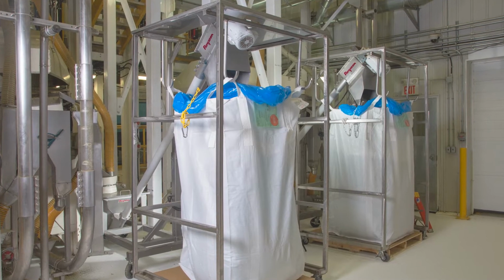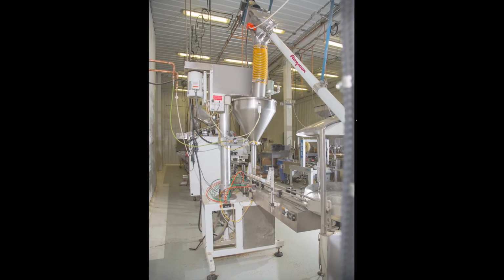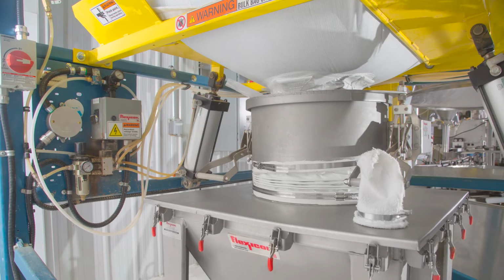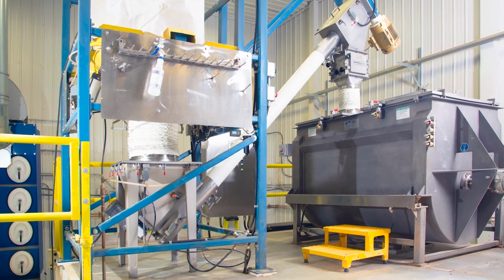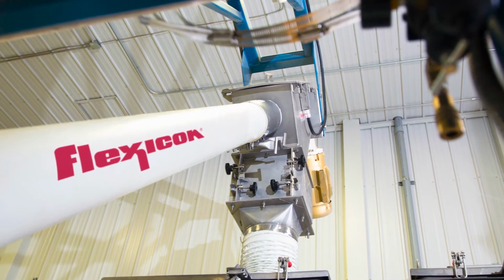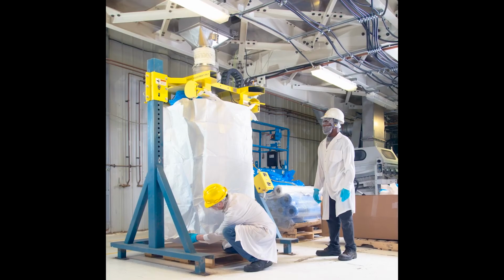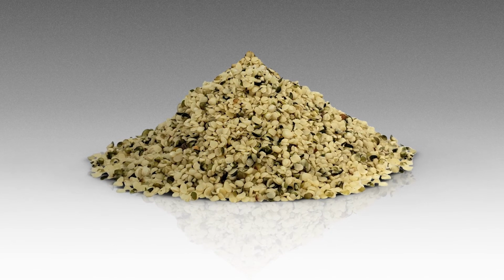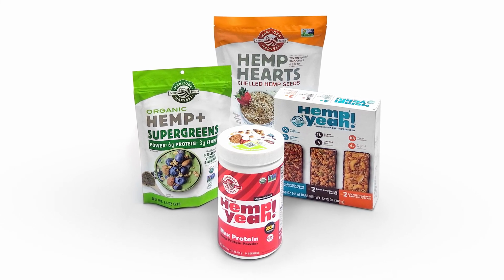Hemp Processor Improves Product Quality, Reduces Waste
Manitoba Harvest in Winnipeg Canada produces hemp extract, meal, powder, snacks, supplements and other hemp-based products sold at over 16,000 retail locations in 22 countries.

The company installed a variety of Flexicon conveyors, bulk bag dischargers and bulk bag fillers to improve productivity, product quality and cleanliness throughout the plant.